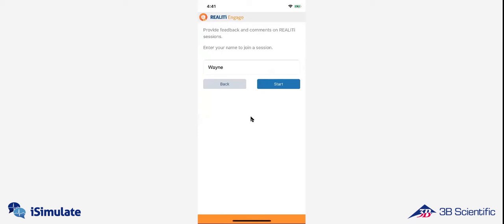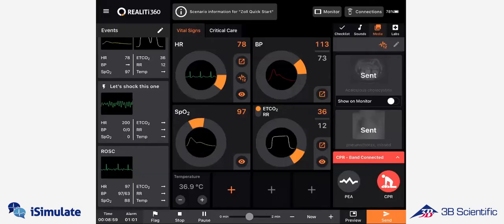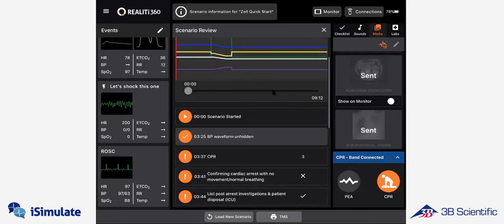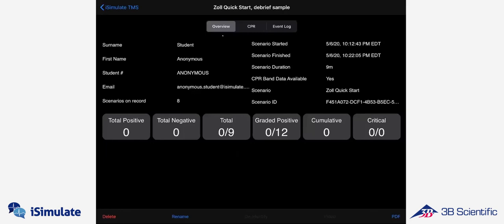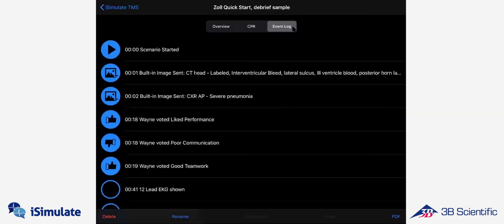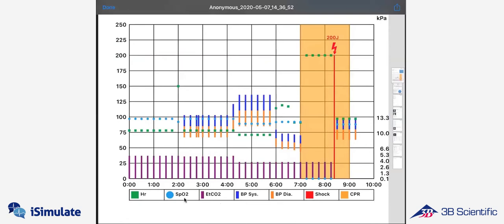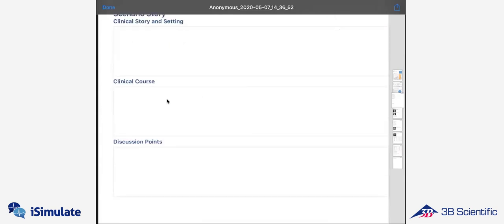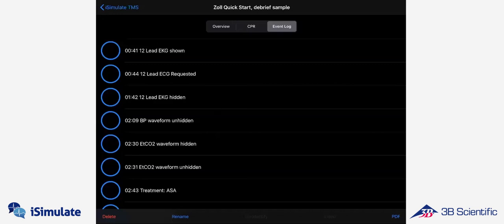REALITi360 by iSimulate – Engage App and Controller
Find out more about the REALITi Engage App, the training management system (TMS) with the REALITi360 controller including CPR management, debriefing and a voting system.